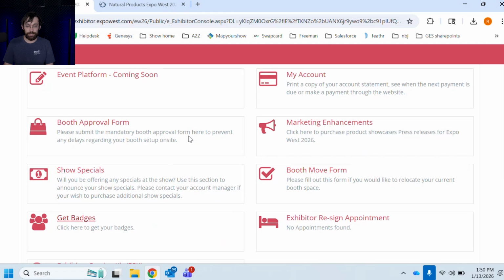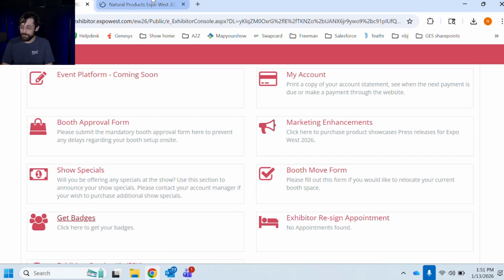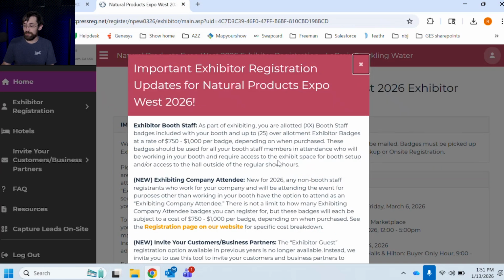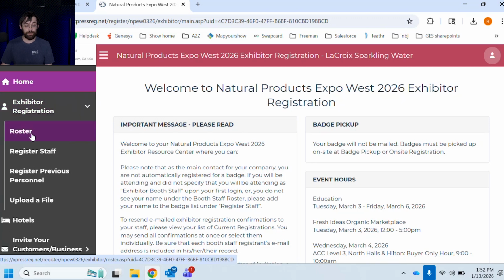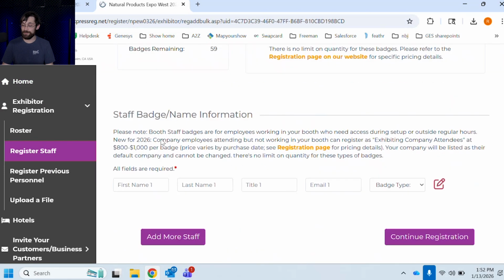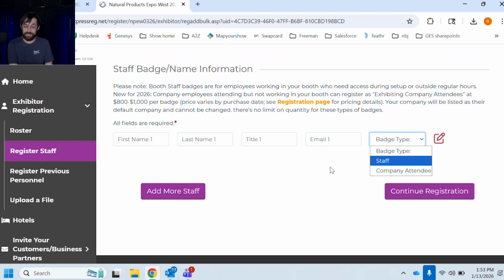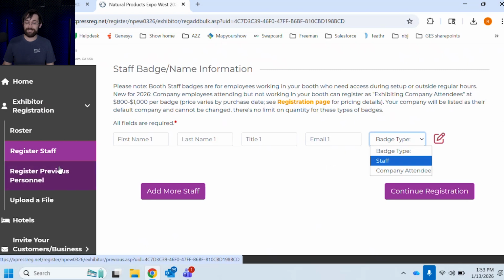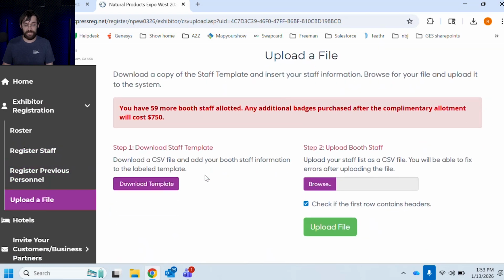Expo West 2026 Exhibitor Success Series: Exhibitor Registration - Step-by-Step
Navigate the registration process with ease.